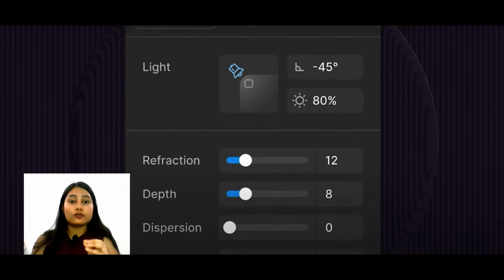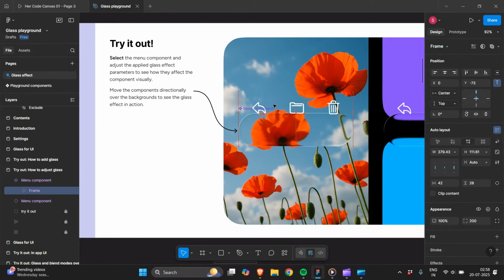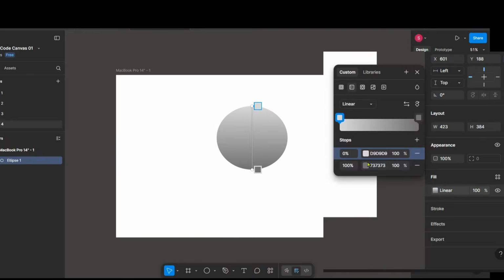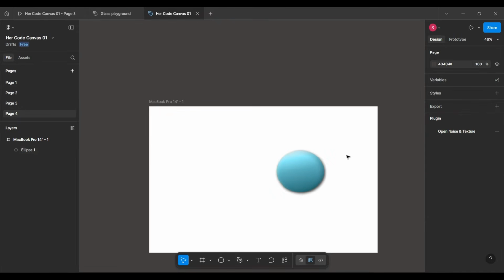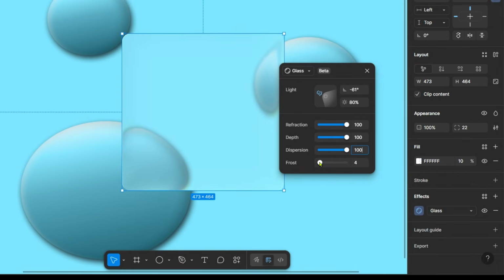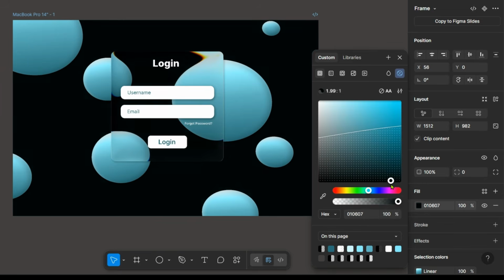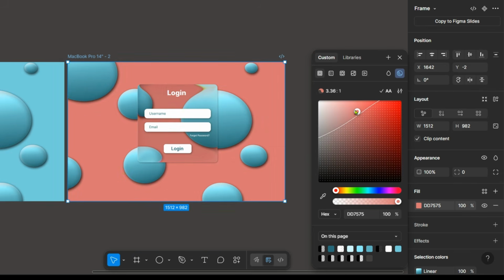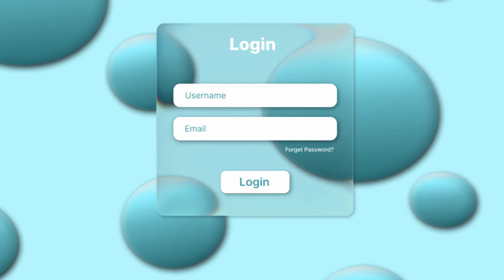What is Glass Effect? New update in figma😱 | Login Page + Stunning UI Design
🔍 Discover the power of Figma’s latest update: the stunning new Glass Effect!
In this video, I’ll walk you through how to use the new Glass Effect in Figma Playground to create beautiful, modern UIs that feel light, immersive, and professional.
We’ll build a glassmorphism-style login page from scratch and show off a sleek music player UI design using refraction, dispersion, frost, and depth.
From setting up 3D backgrounds to applying realistic lighting — everything is explained step-by-step for beginners and designers alike!

🎨 Whether you're a beginner or a pro, this new feature will change the way you design UI in Figma.

💡 What You’ll Learn:
- How to use Figma’s new Glass Effect

- Building a Login Page with glassmorphism

- UI design inspiration with modern visuals

- Step-by-step tutorial with pro tips!